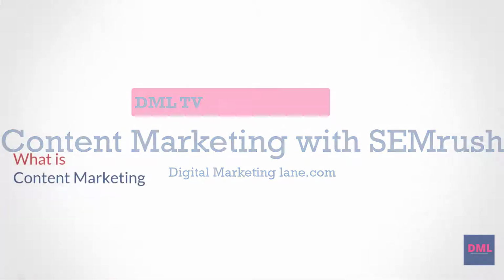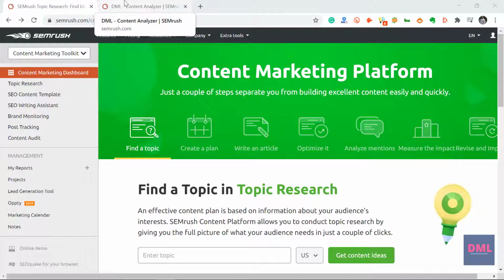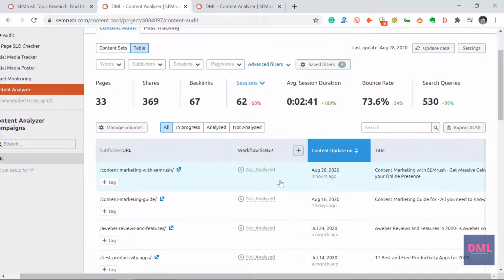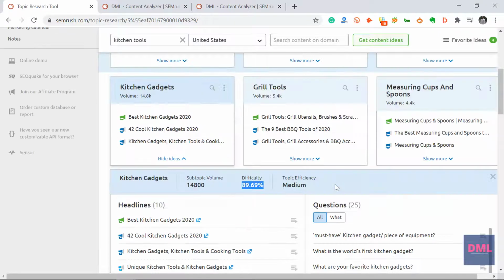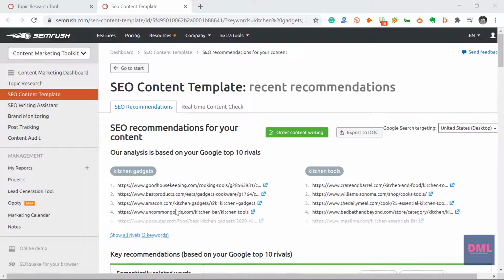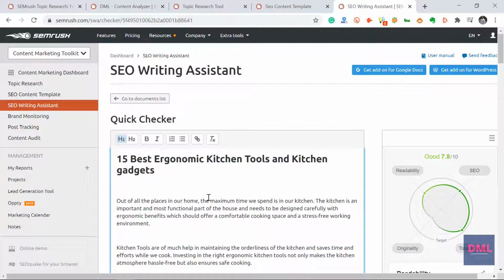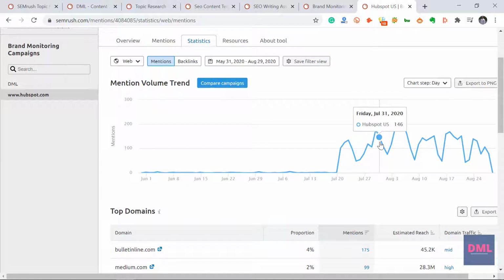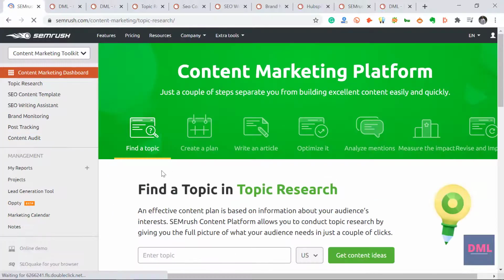SEMrush Review for Content Marketing Toolkit 2020 - Set up a Content Marketing Strategy in 20 Mins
In this video, I will be reviewing the SEMrush Content Marketing Toolkit and I will show  how you can use SEMrush to implement an effective Content Marketing Strategy LIVE

I will also show you how you can use the tools in this platform for various tasks one performs like -

a. Content planning and Writing SEO Optimised content
b. Finding Trending Content ideas
d. Content Distribution and
e. Tracking your Post Performance

Video Topics -

1. Recap of Part 1 Video - 0:30
2. Set Up Your Content Marketing Strategy - 2:08
3. SEMrush Review for Content Audit Tool - 3:44
4. Find Trending Topic ideas - Topic Research Tool - 8:10
5. Content Planning - SEO Content Template - 11:21
6. Write SEO Optimised Content - SEO Writing Assistant - 13:07
7. Content Distribution - Brand Monitoring Tool - 16: 35
8. Find Backlink Opportunities with Brand Monitoring Tool - 18:09
8. Content Distribution - Social media Poster - 19:52
9. Track your performance - Post Tracking tool - 21:39

Our Final Feedback on SEMrush Content Marketing Toolkit -

No isolated tasks, No broken process. you have one tool and it lets you command everything - right from Content plan to Content Creation, writing SEO Optimised Content, Content Distribution, and Tracking your posts to improvise.

The various workflows make this tool very easy and user friendly to use.

Highly Recommended for Content marketers who are looking for results!